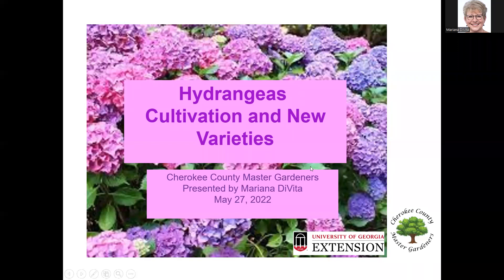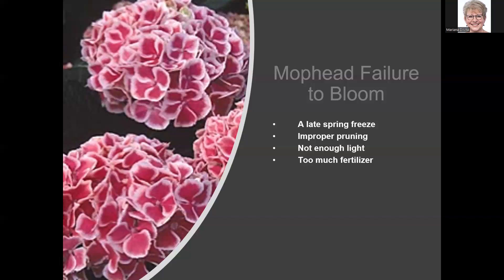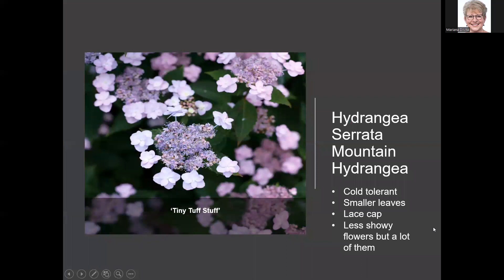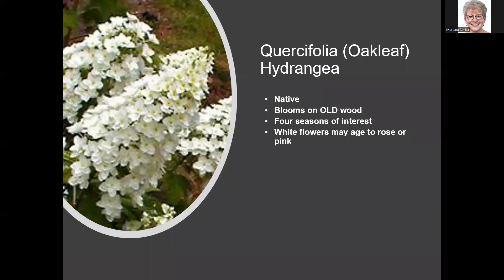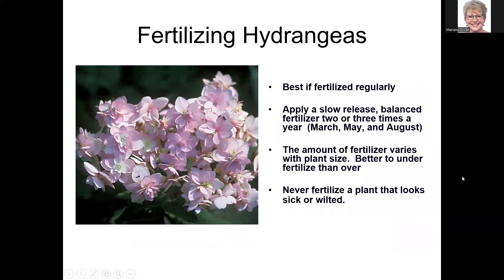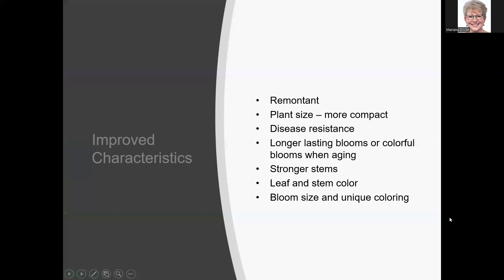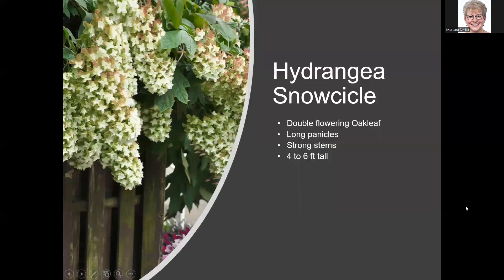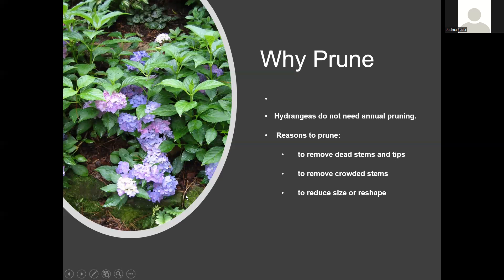Heavenly Hydrangeas: Cultivation and Variety Selection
Cherokee County Master Gardener, Mariana DiVita discusses the different types of hydrangeas, varieties, and how to succeed with them in north Georgia.